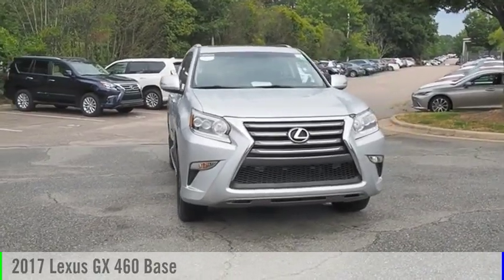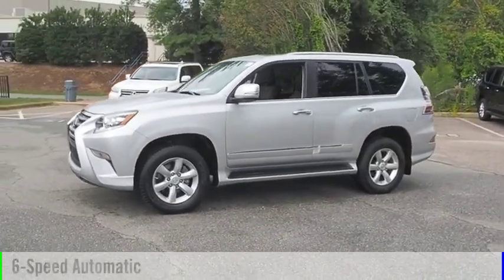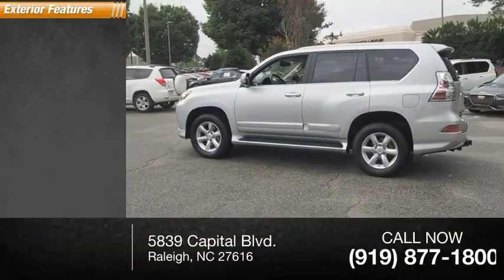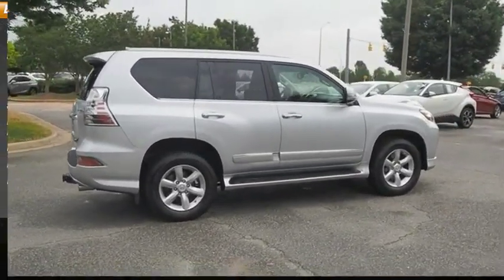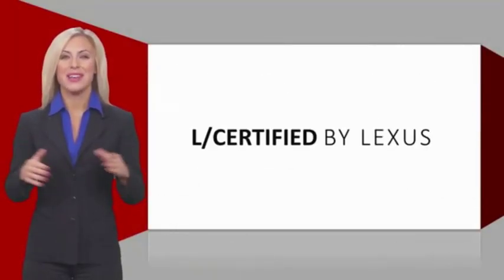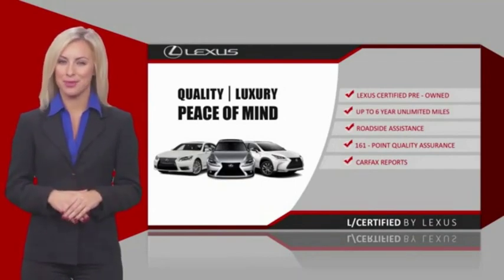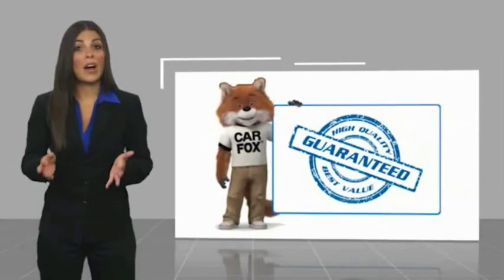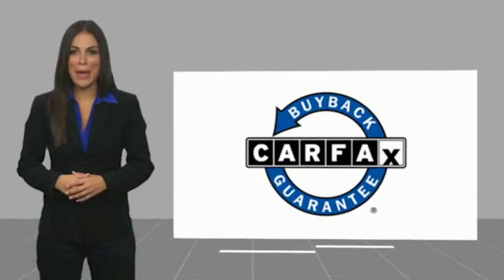2017 Lexus GX 460 for sale in Raleigh NC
2017 Lexus GX 460 for sale in Raleigh NC - Stock # 52740A
Year: 2017
Engine: 4.6L V-8 cyl
Transmission: 6-Speed Automatic with Sequential Shift ECT
Mileage: 56,921 miles
MPG Range: 15/18
Exterior Color: Silver Lining Metallic
Interior Color: Black
Address:
VIN: JTJBM7FX2H5156031